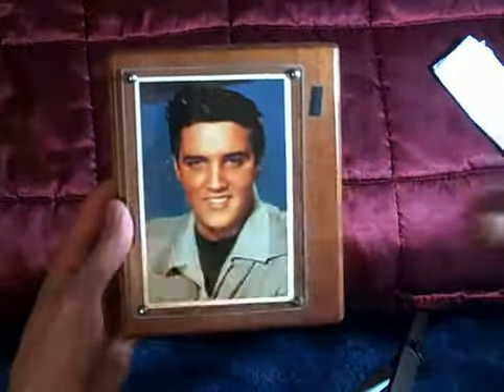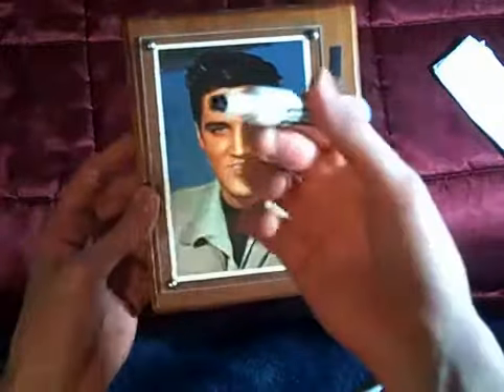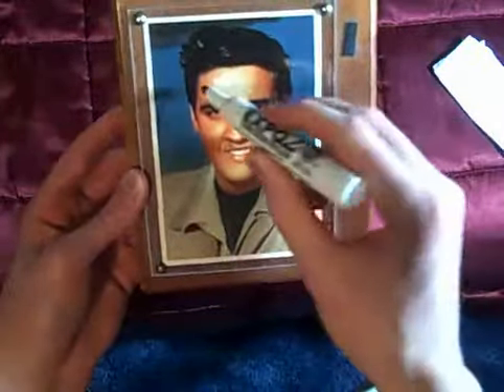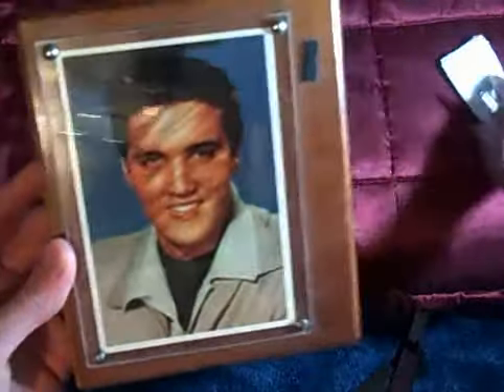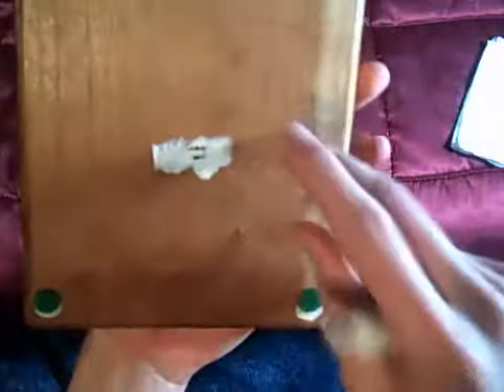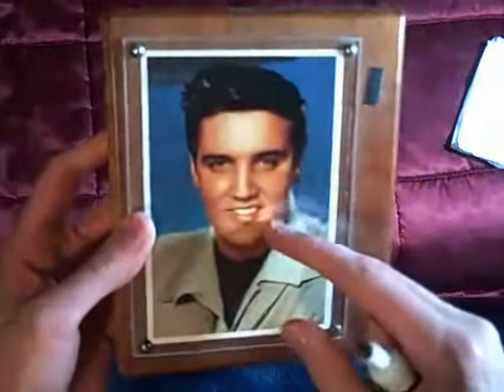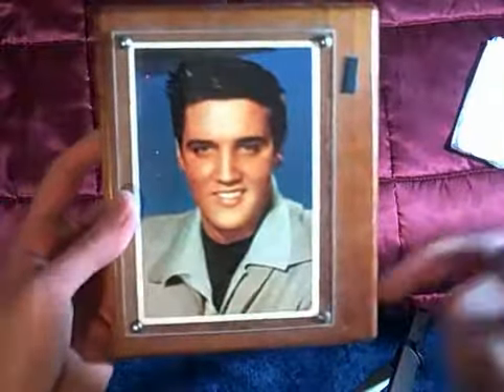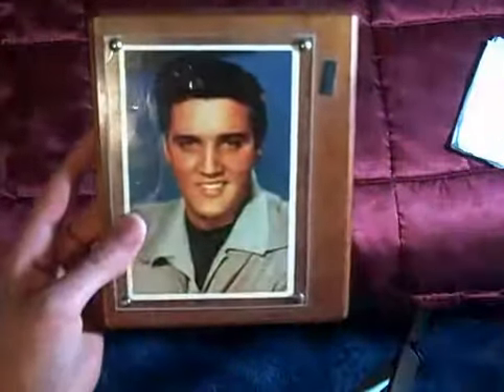Oct 08 2008 - VID00013